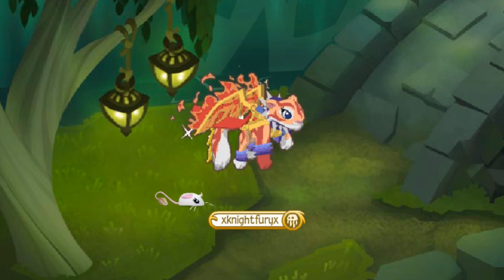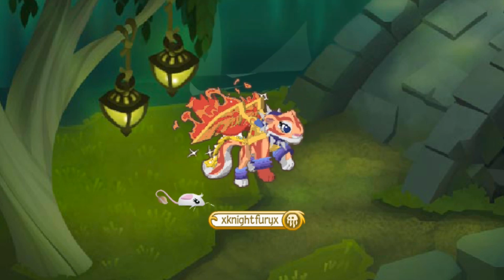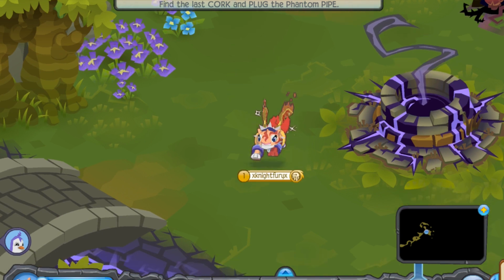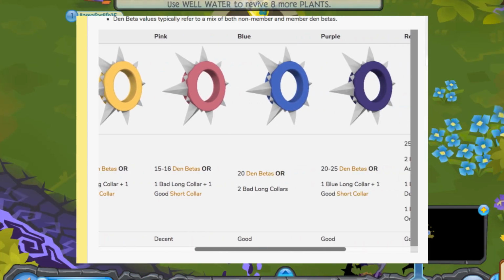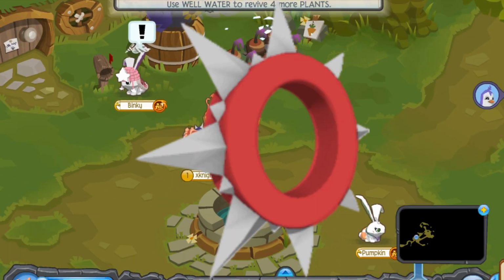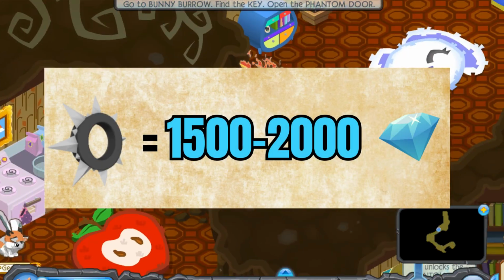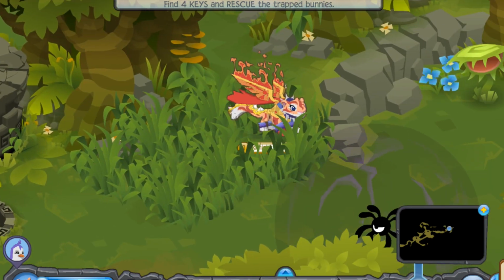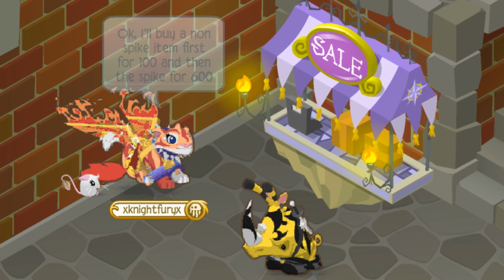The PRICE of RARE LONG COLLARS and How to BUY and SELL Them! (Animal Jam)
This video tells you about how much rare long collars are worth in diamonds, and how to smartly buy and sell them. Hope this is helpful!